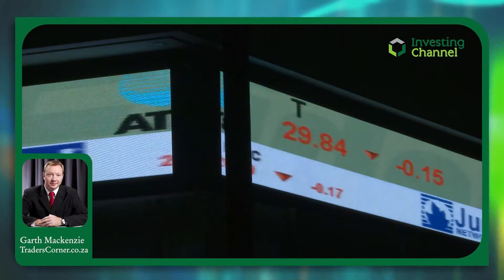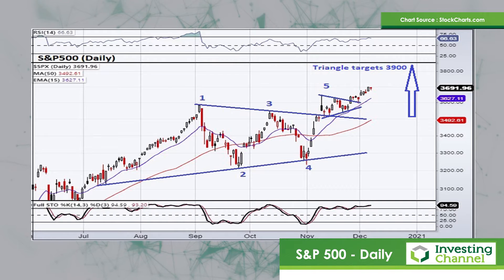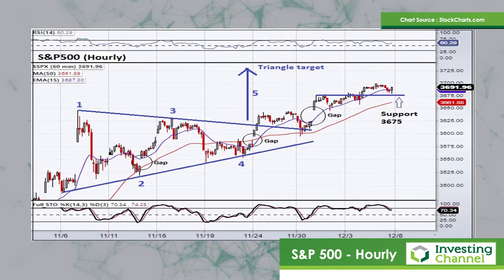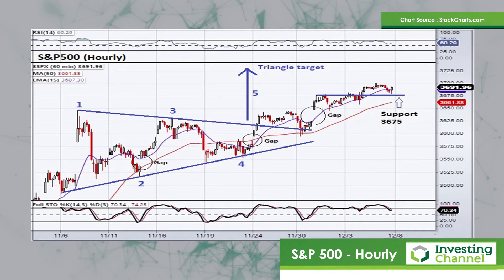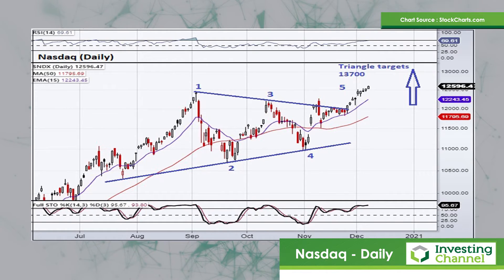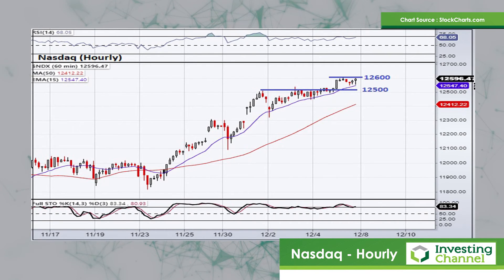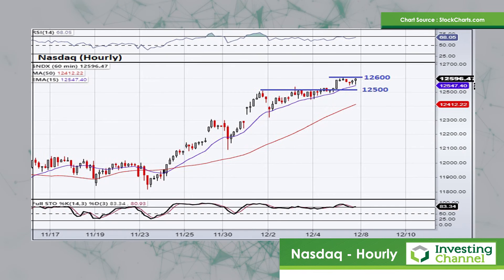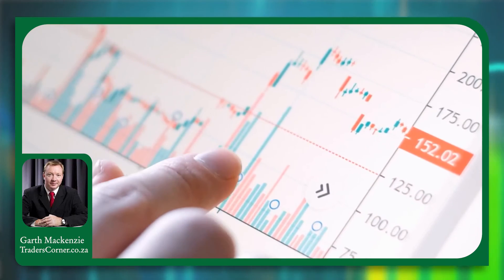A Technical Look at US Equity Markets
In his final review of the markets before the New Year, Garth takes a technical look at both the S&P 500 and Nasdaq indices. What telling formations have revealed themselves this week?